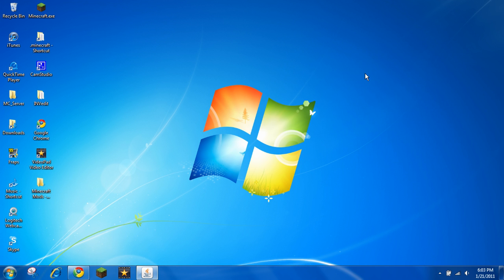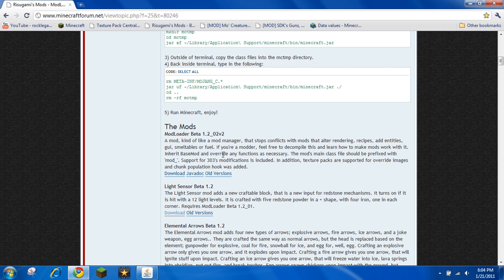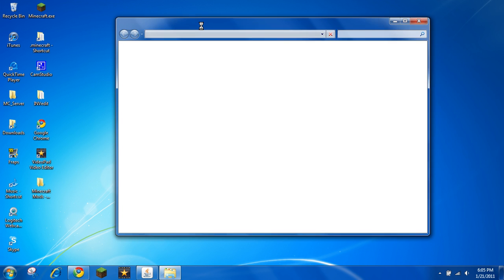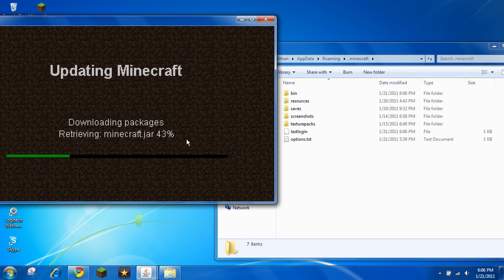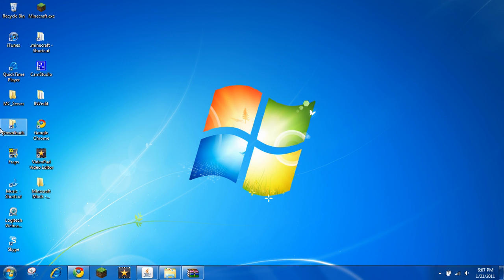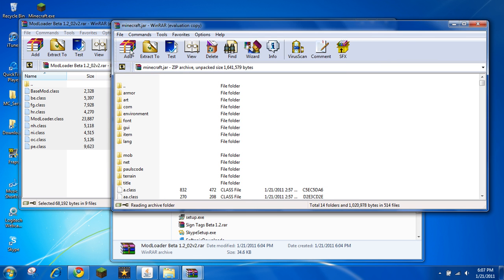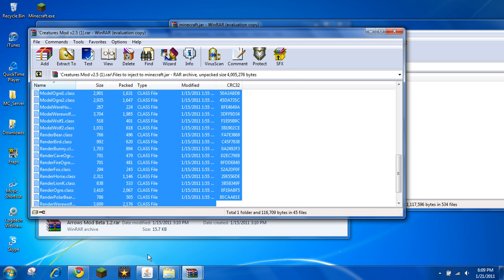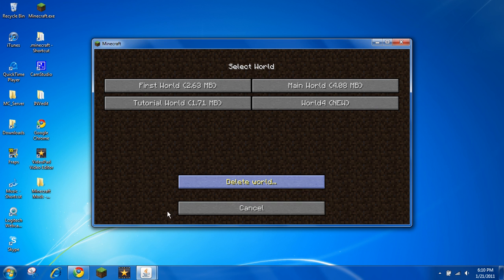Minecraft Tutorial - How To Install Singleplayer Mods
Sorry I haven't done a vid of Minecraft in a while!